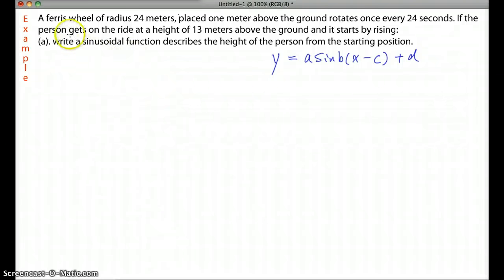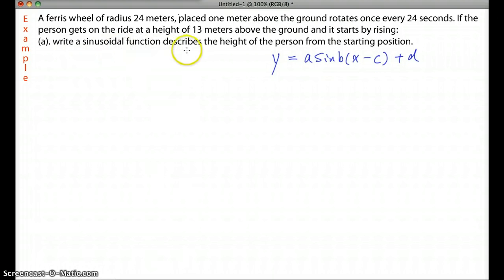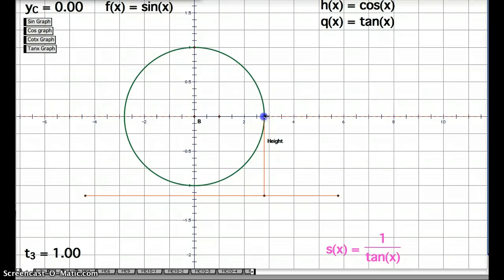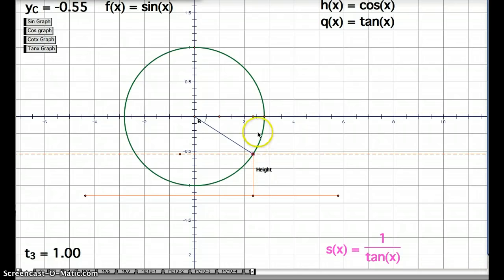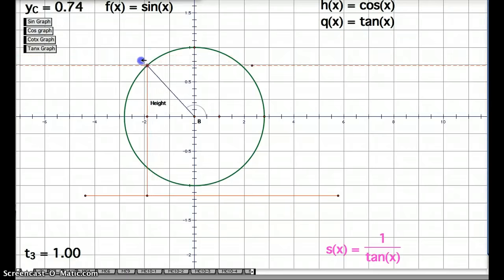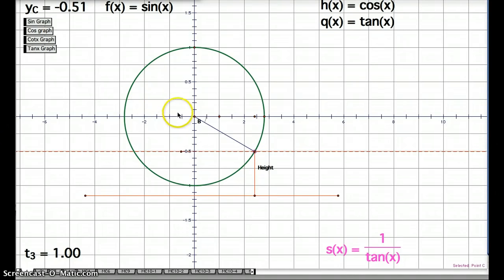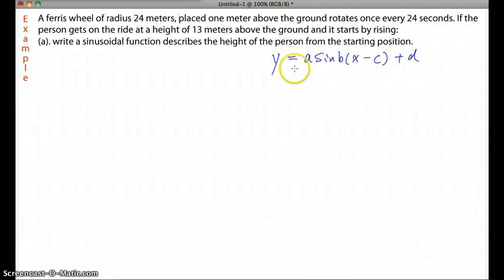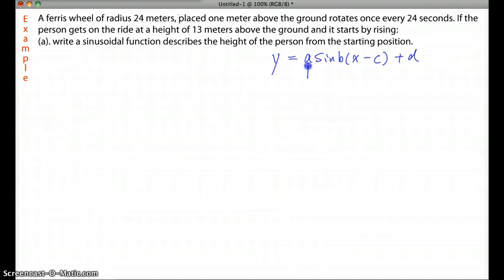Math12: model ferris wheel with sinusoidal functions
sine, cosine, height of a rider on a ferris wheel